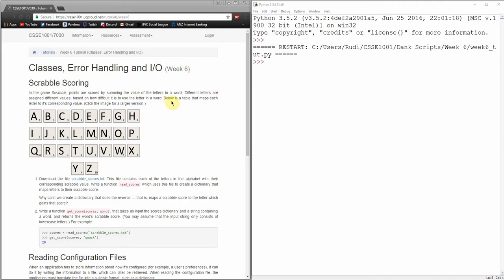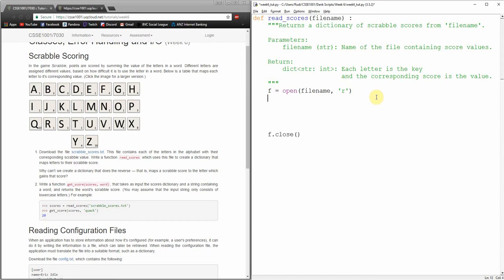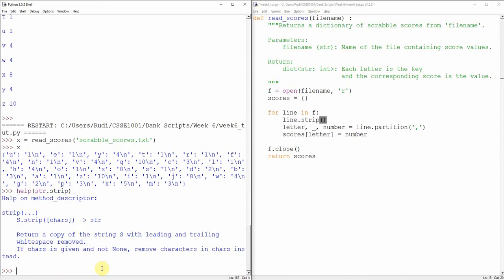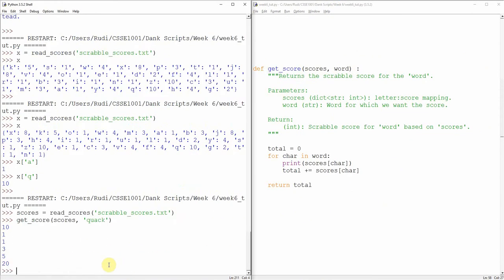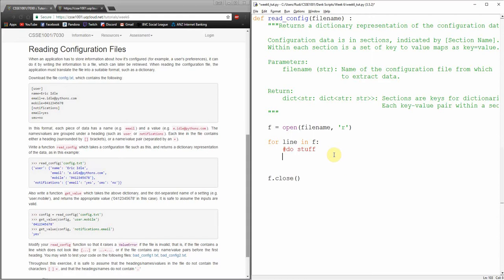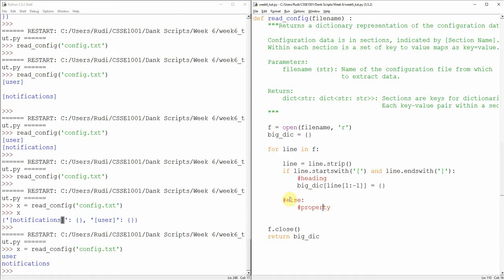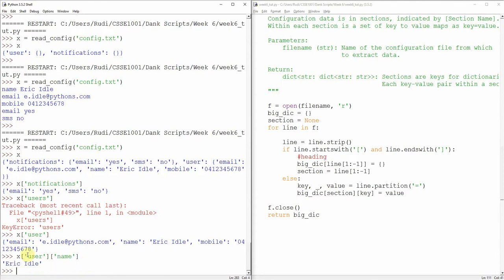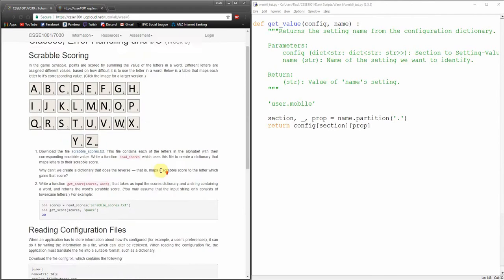CSSE1001: Week 6 Tutorial Solutions - Dictionaries and File I/O